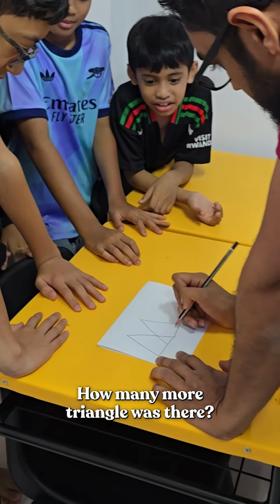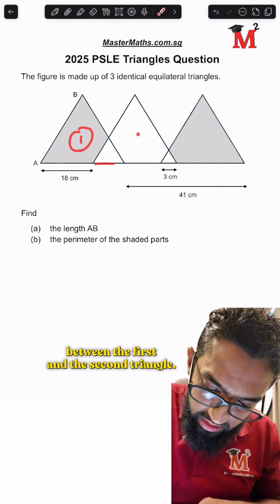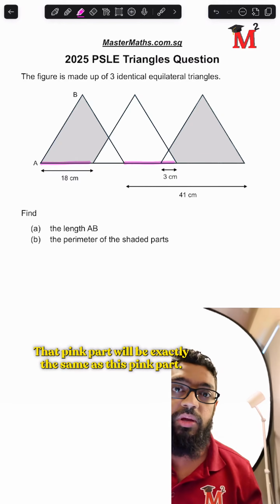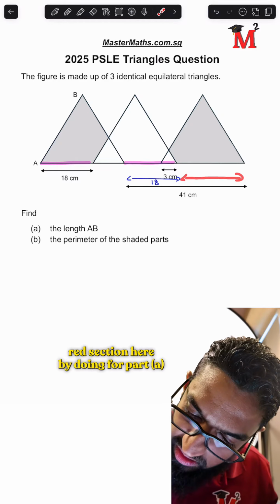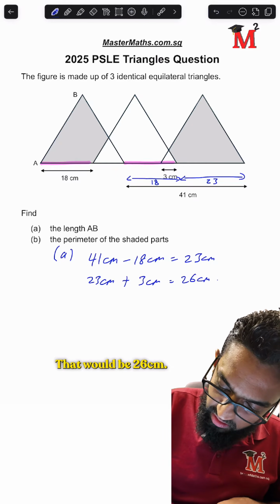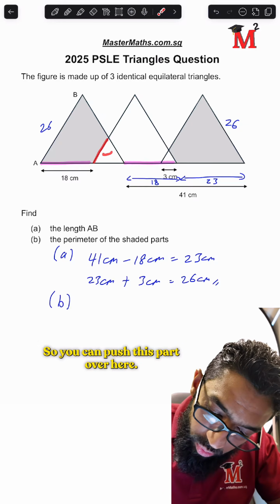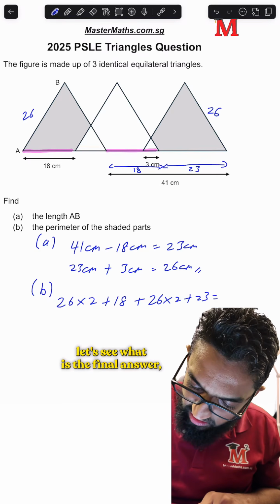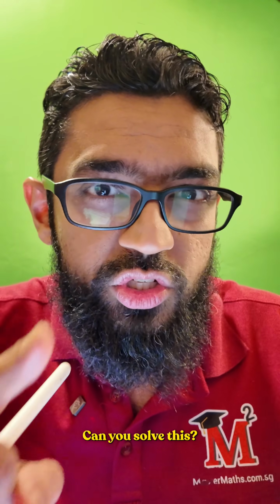PSLE Maths 2025 Triangles Question. Was this the hardest? psle math #2025